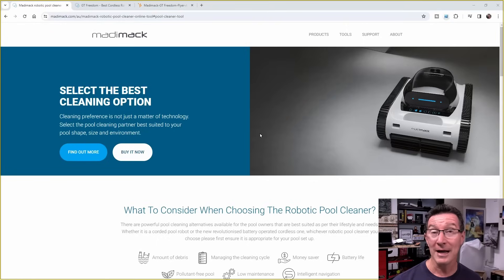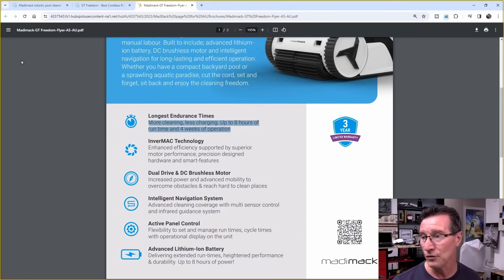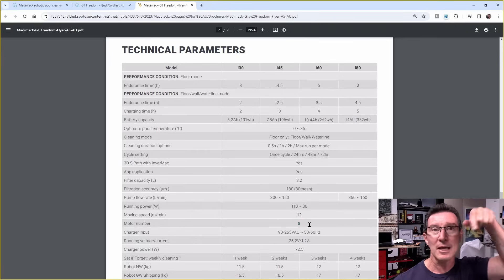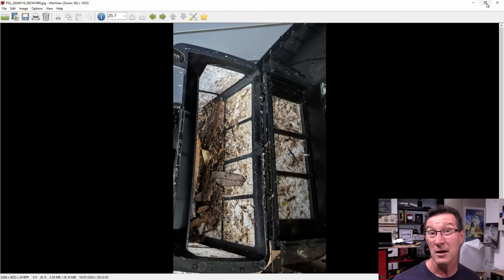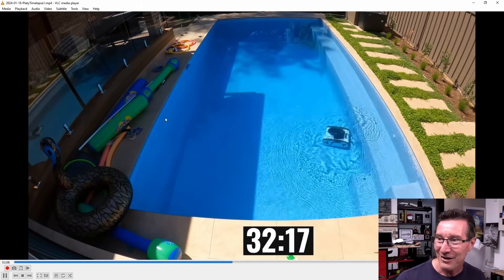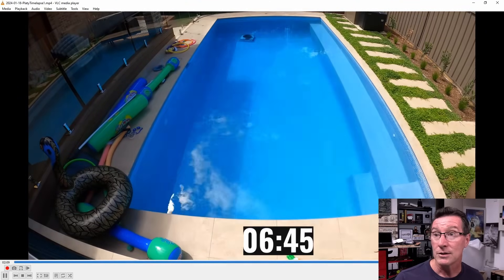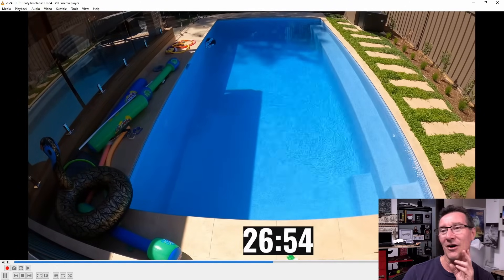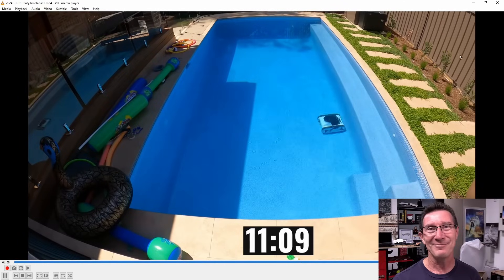Madimack i60 Pool Cleaning AI Robot: Timelapse Analysis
Looking at the timelapse video of the Madimack i60 Pool Cleaning AI Robot.